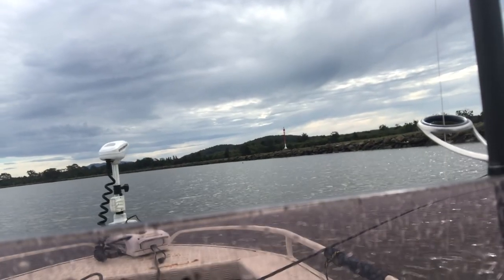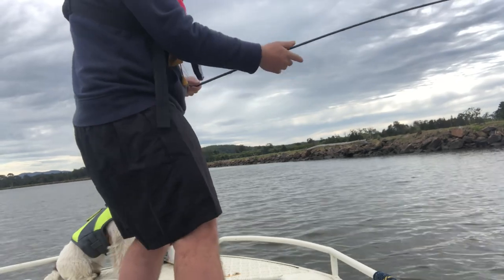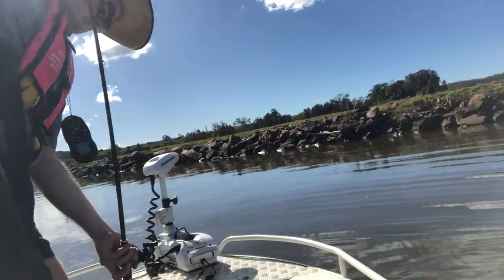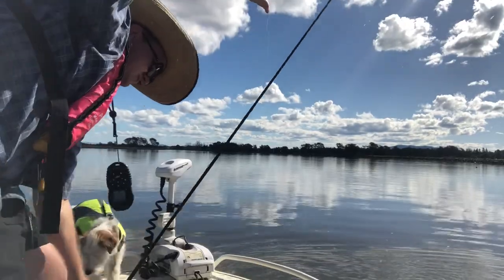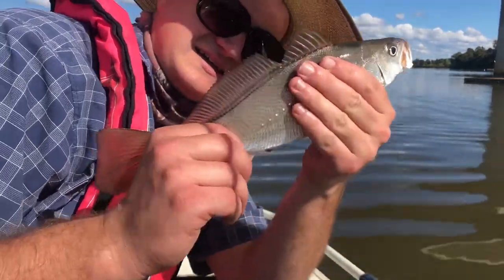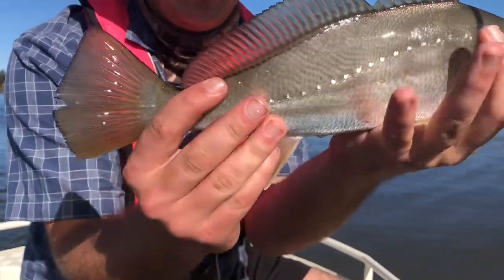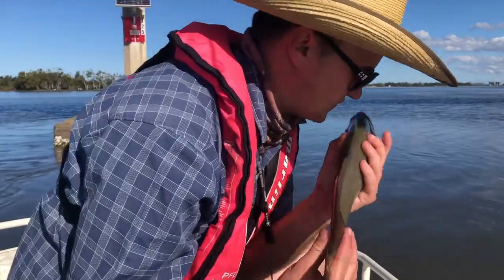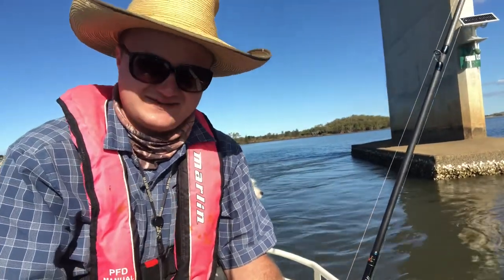My best Mullaway fishing day!! Macleay river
Some of first successful fishing trips caught on camera for the first time, to date my best day catching Mullaway, old footage and sorry for lack of commentary as I didn’t have a GoPro at the time, yes but I want to share this anyway. Hope you all enjoy and May the father, son and the holy spirt be with everyone.

Location: Jerseyville, Macleay River, Mid North Coast New South Wales, Australia.
Tackle: Miller rods crank freak 710 bait cast rod.
            Diawa Alpas 150
             Platypus XR8 pink braid braid 15ib
             Sunline 16ib fluorocarbon trace
             Samaki soft vibe 70mm

                      Frook - open all night